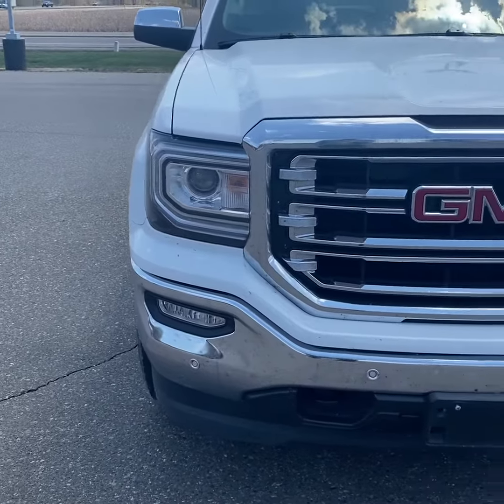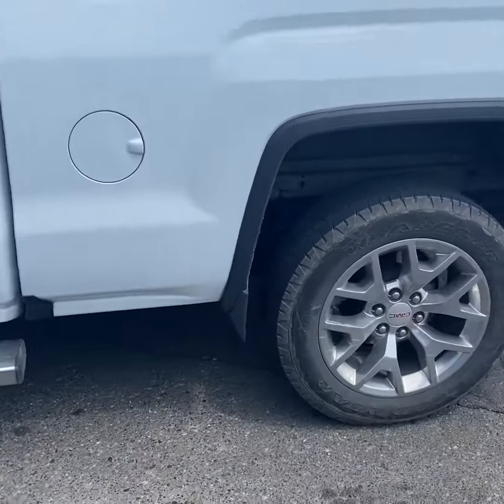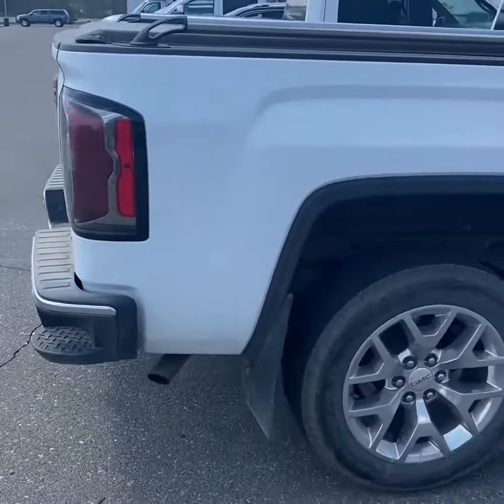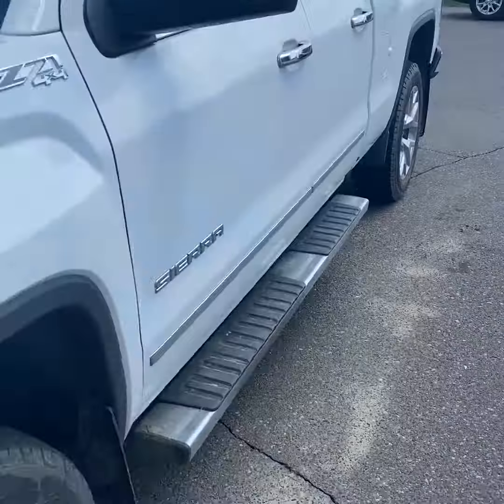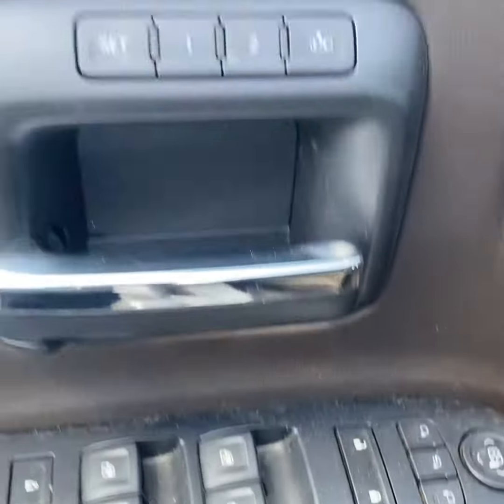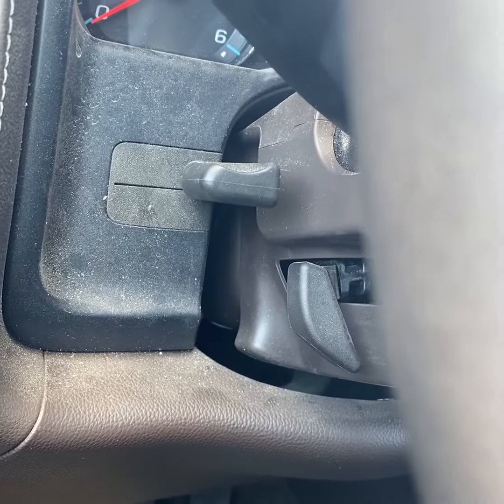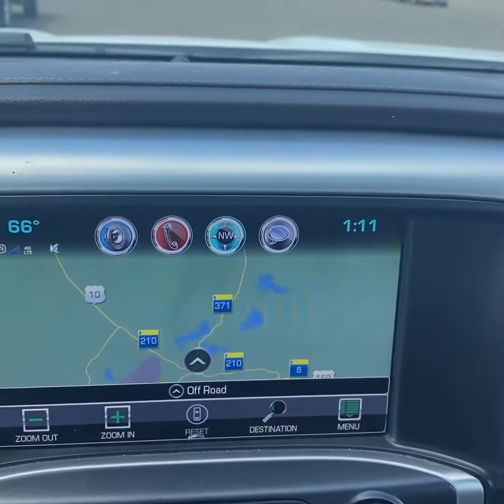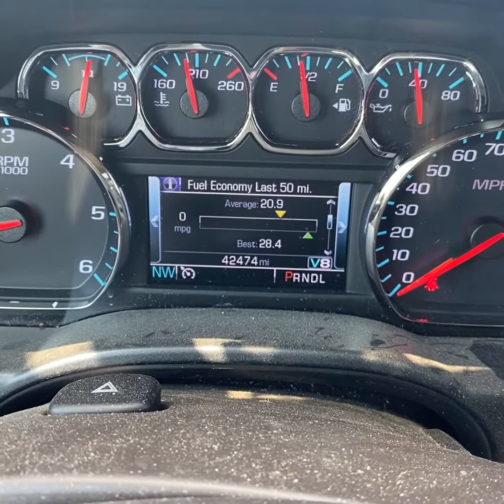2018 GMC Sierra SLT Double Cab 1 owner local trade in! Lifetime Powertrain Warranty!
See Description for details.

Summit White with Cocoa Dune Leather interior

Spray in Bed-liner, Tonneau cover, running boards, bed rails, Navigation, Brake Controller, Bose Stereo, Z-71, Power sliding rear window, front and rear parking assist, heated seats, heated steering wheel.

Clean local one owner trade in.

Standard Lifetime Powertrain Warranty with 10 years Roadside Assistance standard.

Dondelinger Chevrolet Cadillac Hyundai

All new vehicles come with a Lifetime Powertrain Warranty and 10 years Roadside Assistance standard on top of Chevrolet's 3 year 36,000 new Car Warranty and 5 year 60,000 Powertrain and  Roadside Assistance.